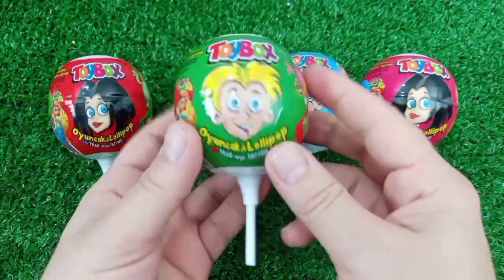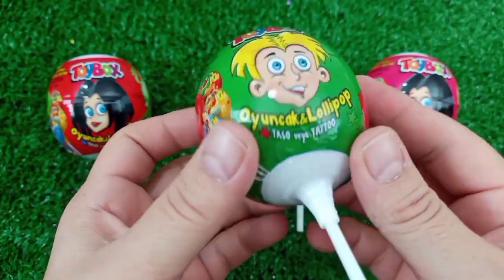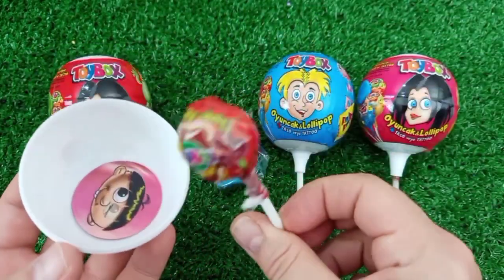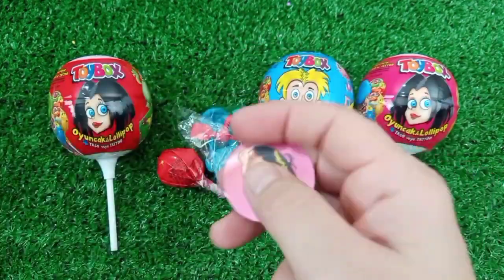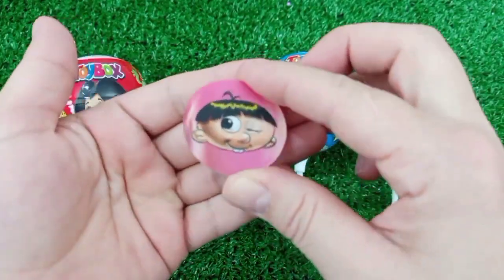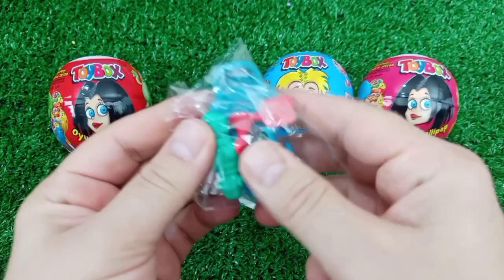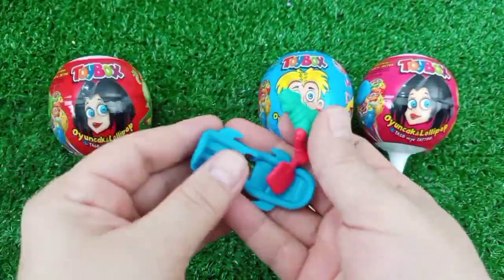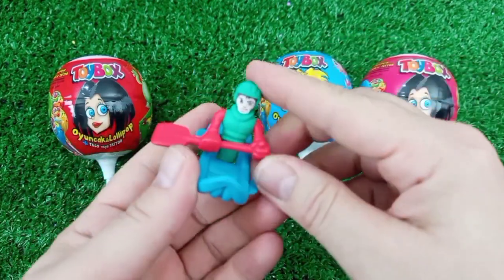7 Rainbow Satisfying Video, DIY How to make Rainbow Slime Candy Baby Shark Kinetic Sand Cutting ASMR